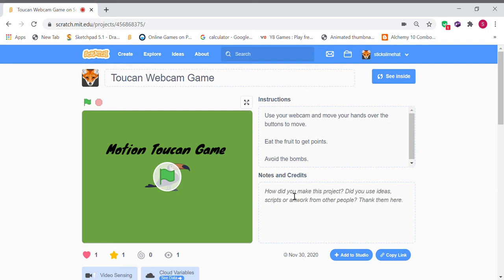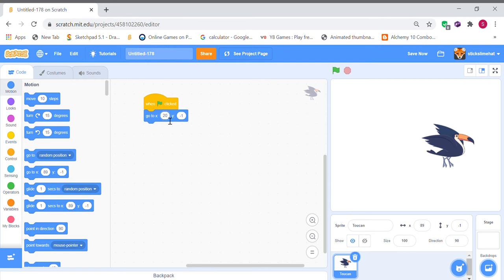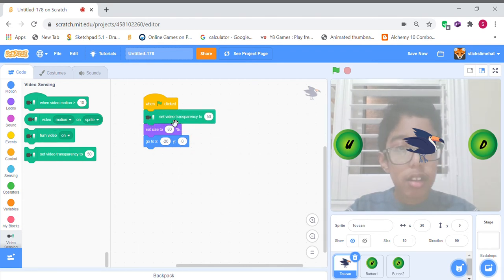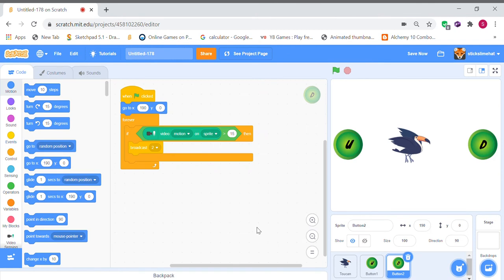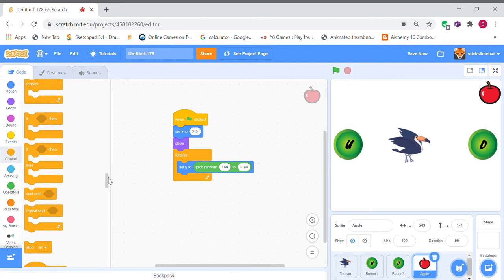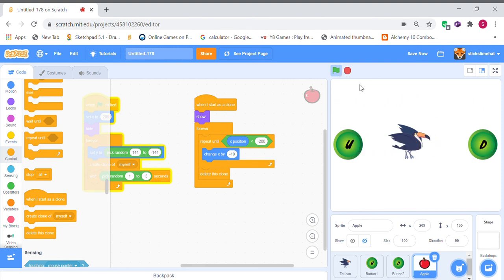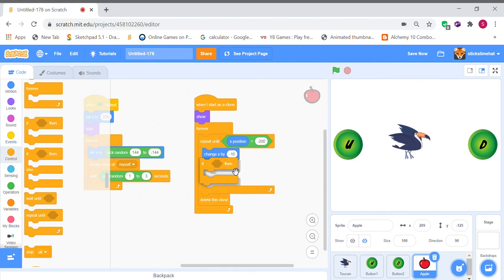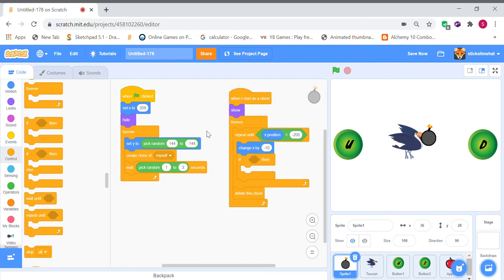How to Make a Toucan Game Using a Webcam in Scratch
In this video, I will teach you how to make a toucan game using a webcam in Scratch.